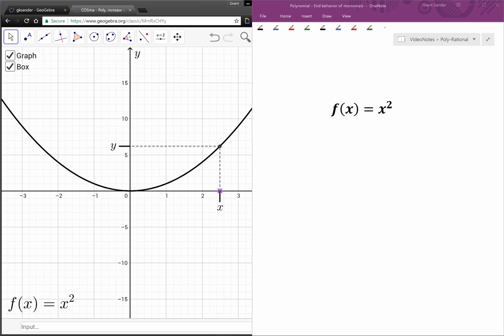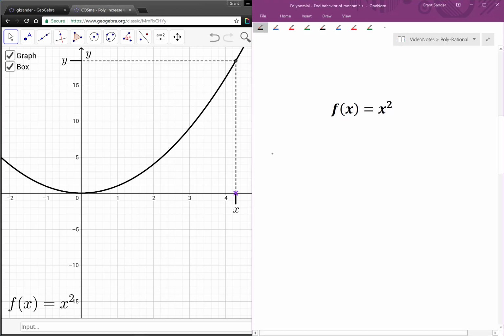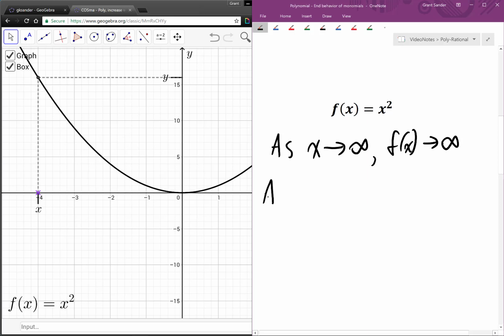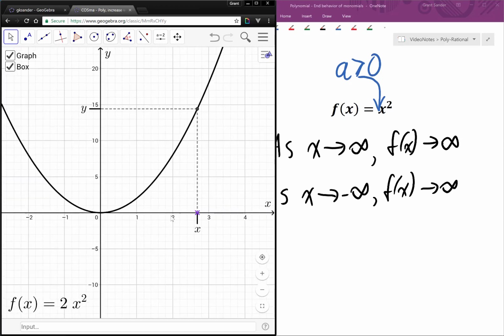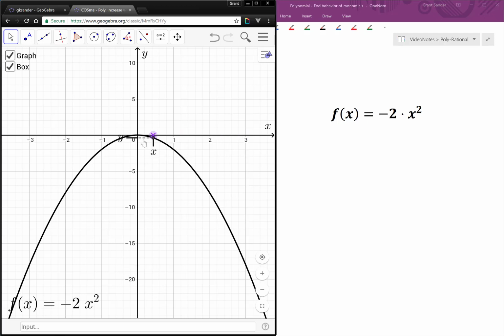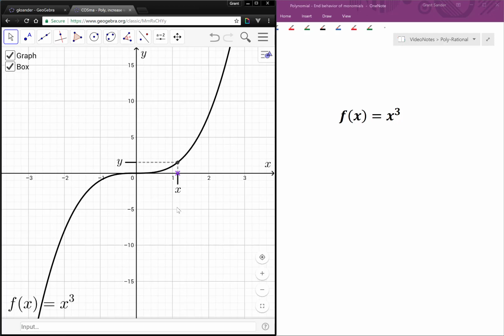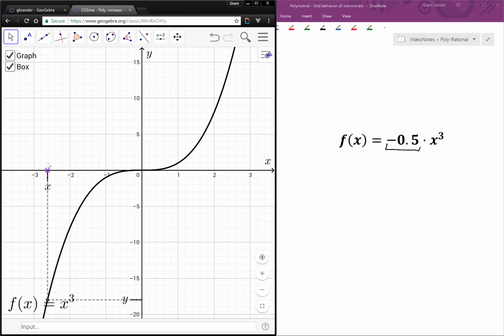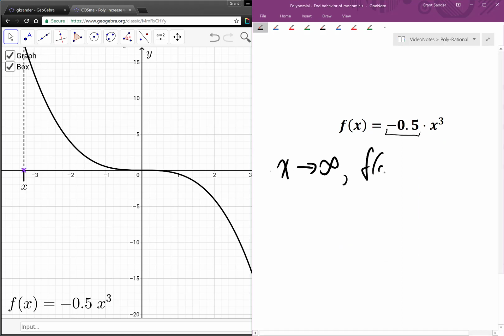Polynomial - End behavior of monomials